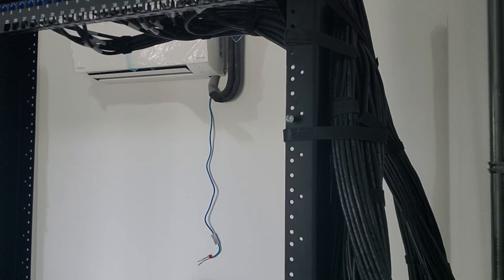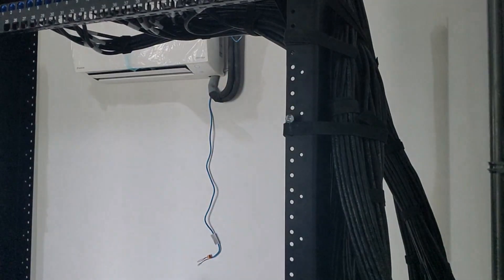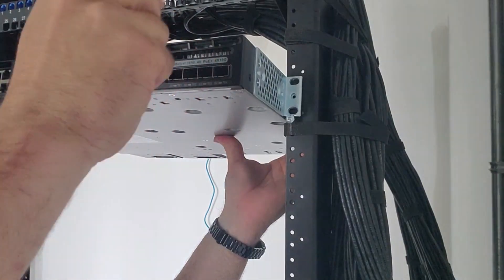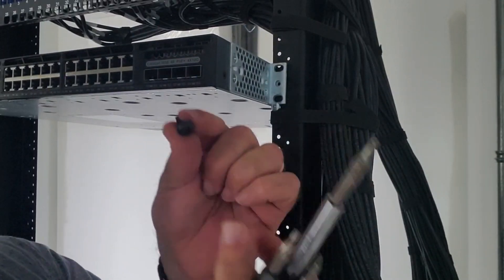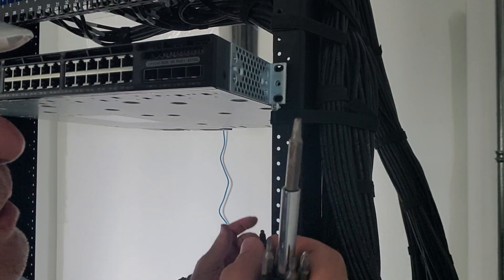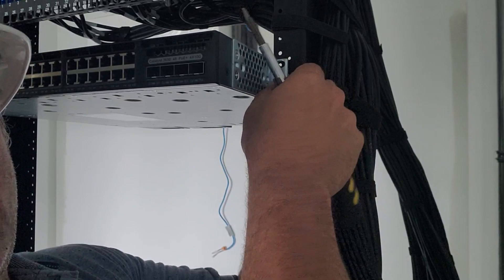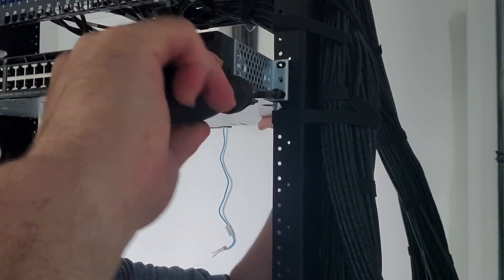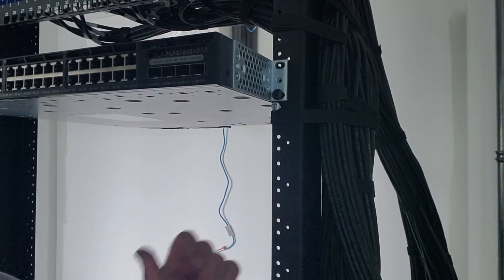tony onsite: Rack Mounting A Switch On your Own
I will keep is short and sweet.

There are many occasions when I have to work alone, so I have figured out a lot of tips, tips, and safe shortcuts to get the job done.

in this example, i show you how I rack-mounted a Cisco switch on my own.